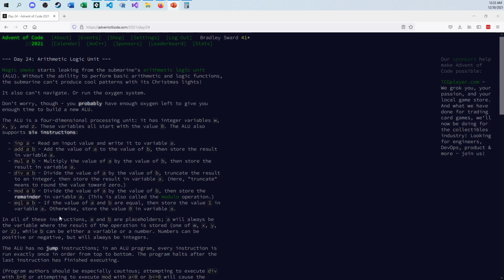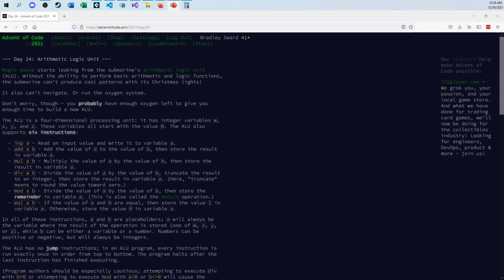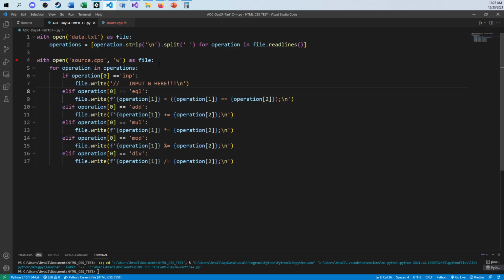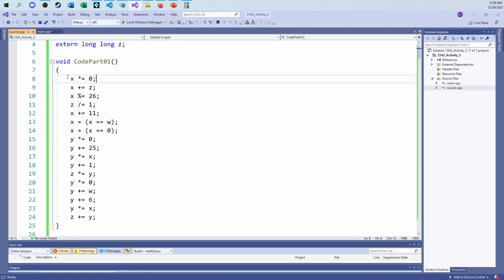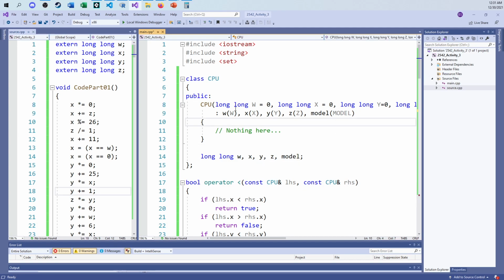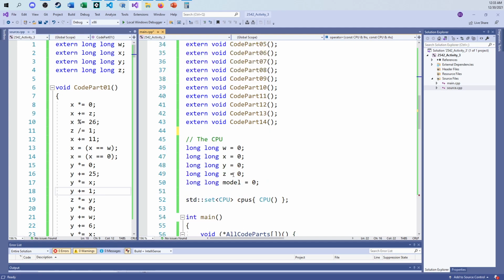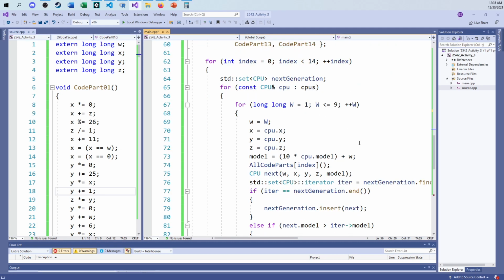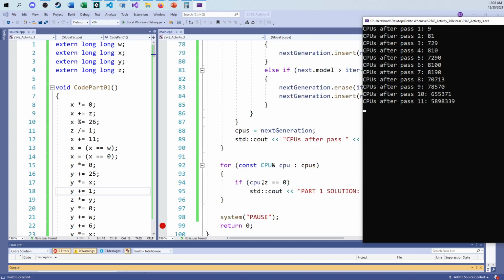From Python To C++ To A Solution for 2021 Advent of Code - Day 24 - Arithmetic Logic Unit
My solution to both parts of 2021's Advent of Code's Day 24's problem.